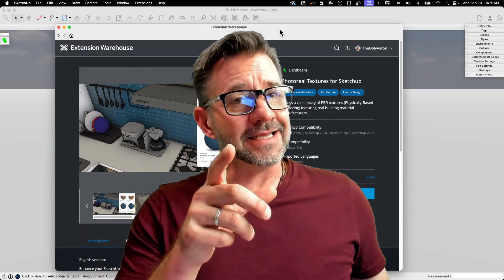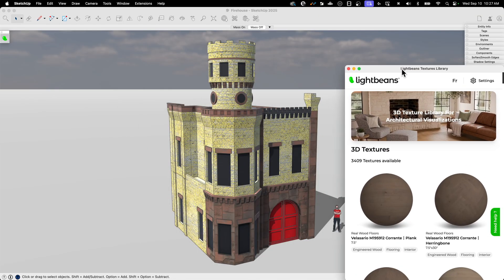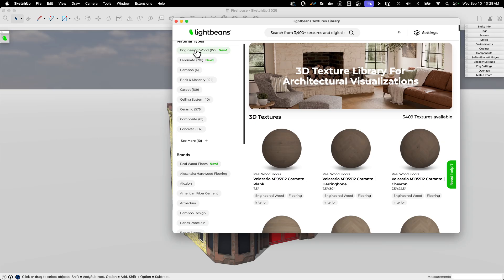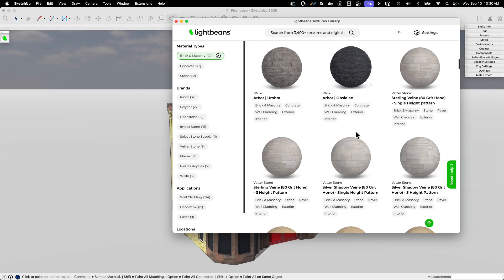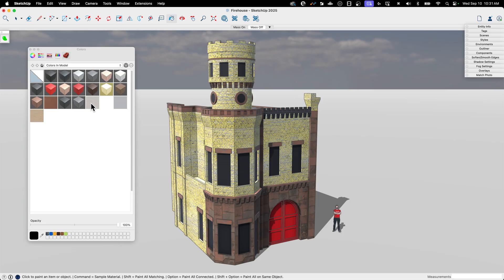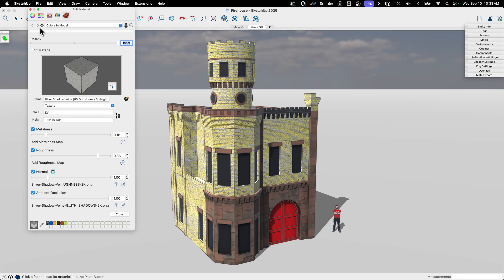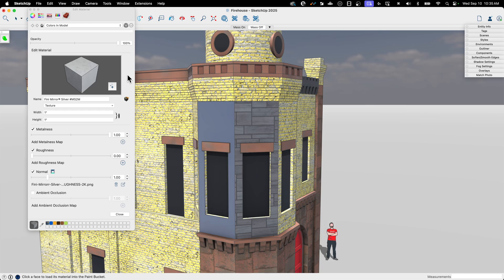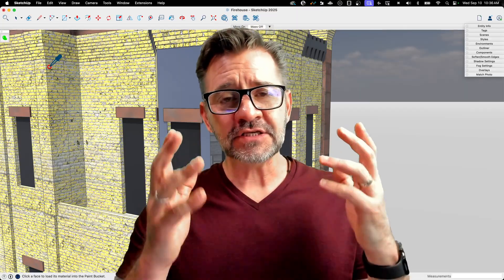Manufacturer Accurate PBR Textures in SketchUp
If you love the new PBR materials in SketchUp, but wish there were more options, then you have to check out Lightbeans!